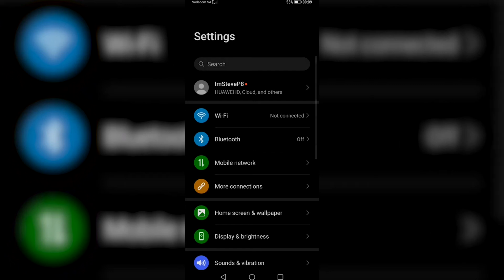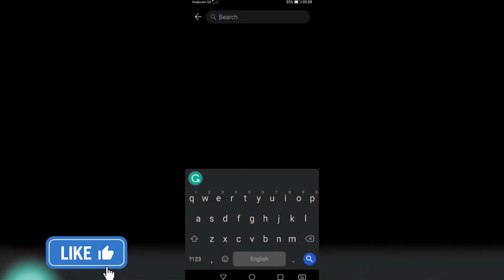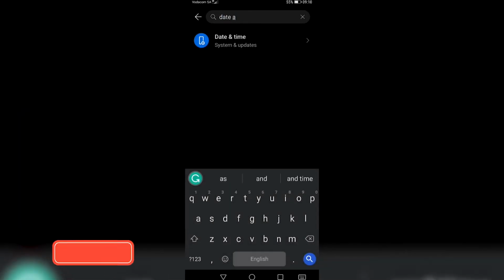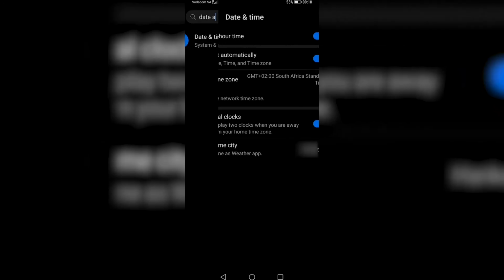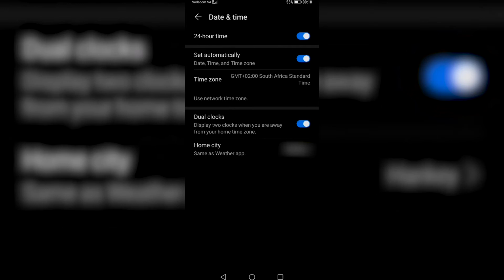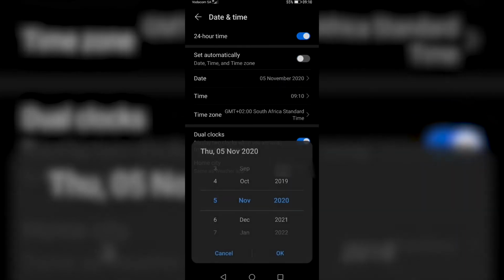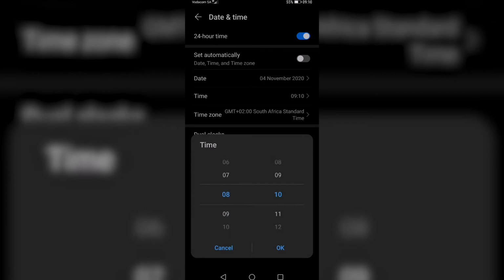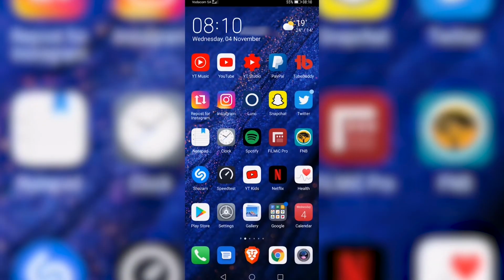How To Change Date And Time On Android!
In this video I will show you how to change date and time on Android. You may want to change date and time on Android manually for whatever reason and it can be done quite easily. Follow along with this video to learn how to change date and time on Android.